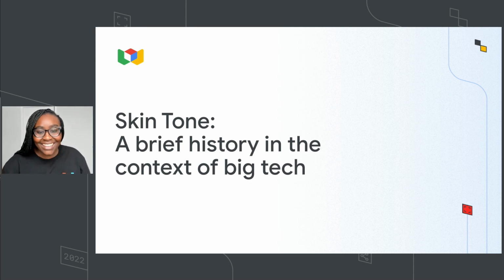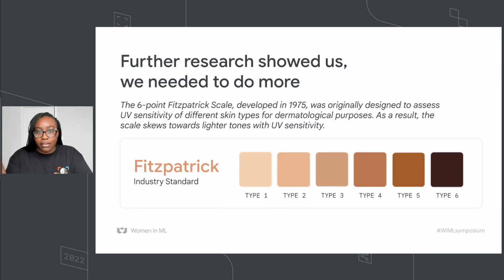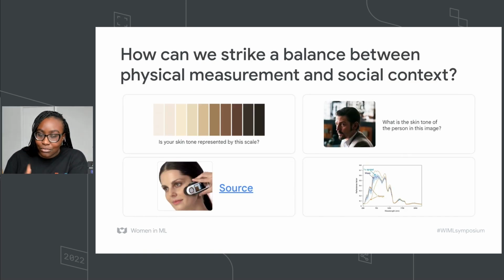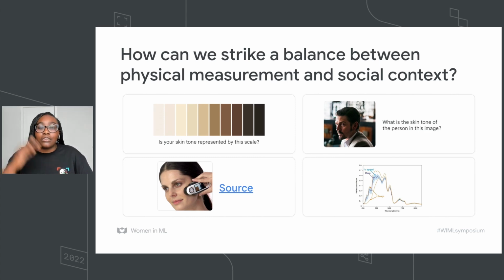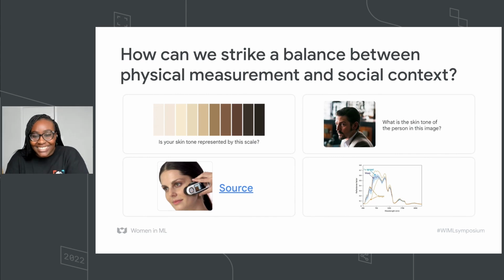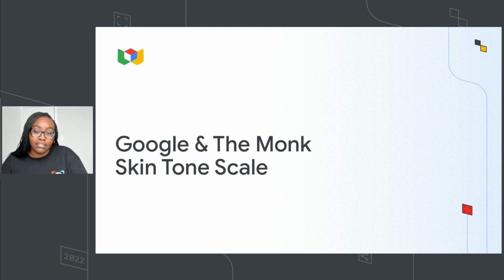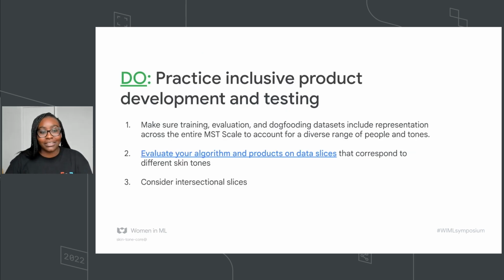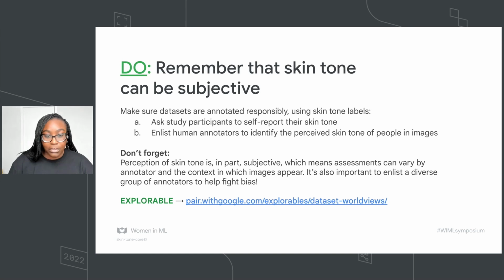Skin tone and computer vision at Google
Learn about the history of skin tone in big tech, how Google approached improving the status quo, and how to use Google's solution, the Monk Skin Tone Scale.

Speaker: Auriel Wright